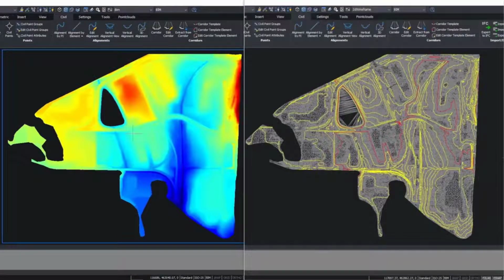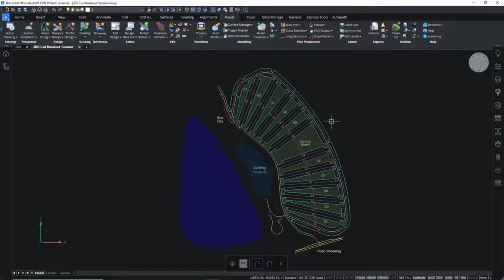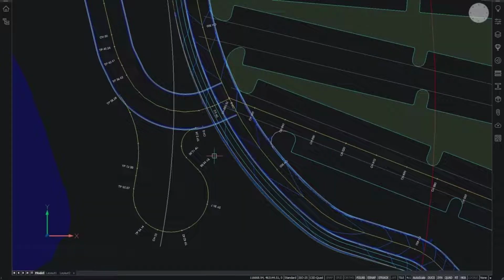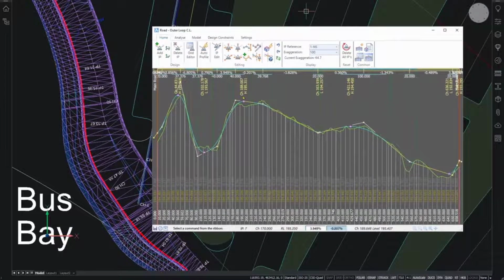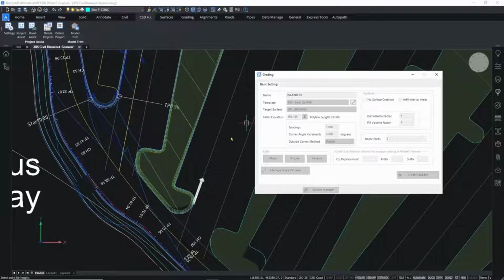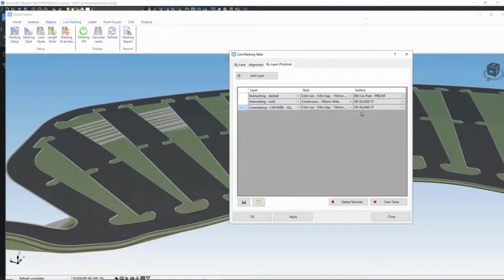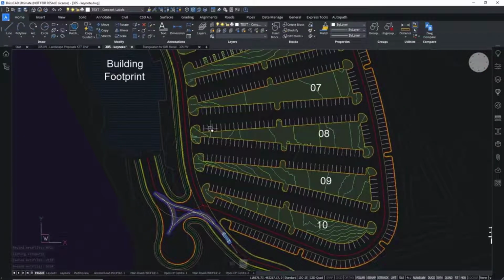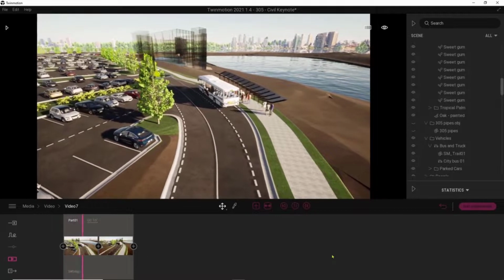BricsCAD para um mergulho mais profundo civil